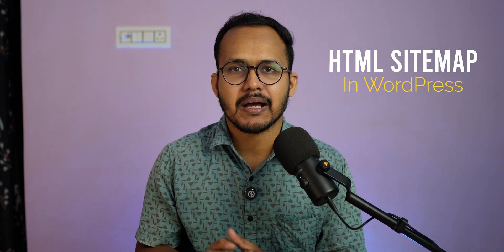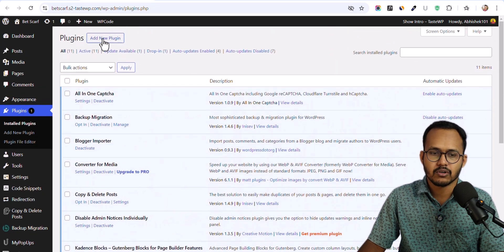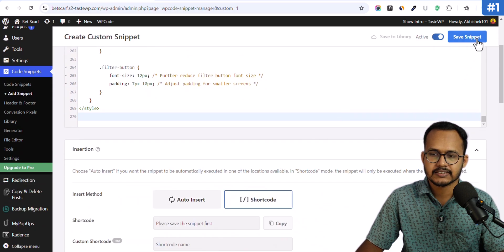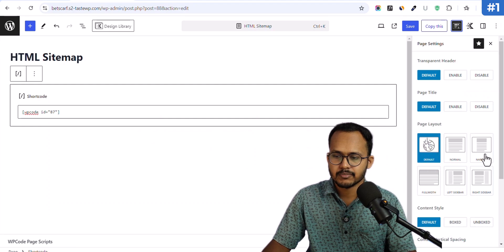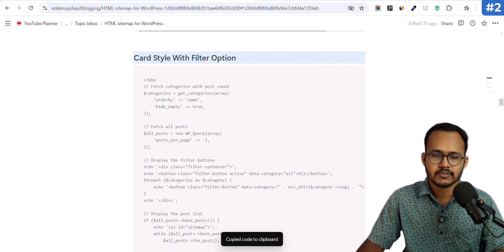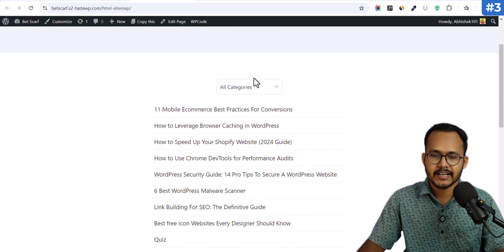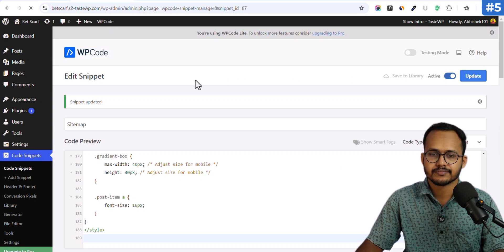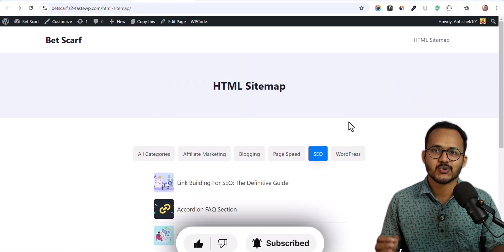HTML Sitemap in wordpress Without Plugins (5 New Styles)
In this video, I’ll show you how to create an HTML sitemap in WordPress without using any plugins.

A clean and easy-to-navigate HTML sitemap helps visitors and search engines understand the structure of your website. I’ll cover 5 unique styles that you can easily implement with custom HTML and CSS. Whether you’re a beginner or an advanced WordPress user, this step-by-step guide will help you add a stylish, functional sitemap to improve your website's user experience and SEO.

💡 Topics Covered in This Video:

What is an HTML sitemap?
Benefits of an HTML sitemap for SEO.
Step-by-step tutorial to add HTML sitemap manually.
5 unique design styles with CSS.